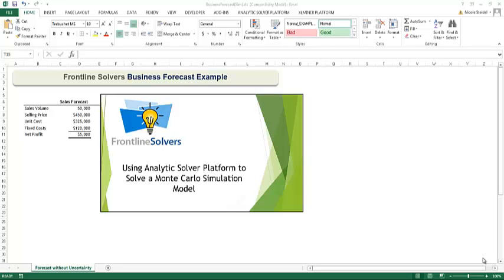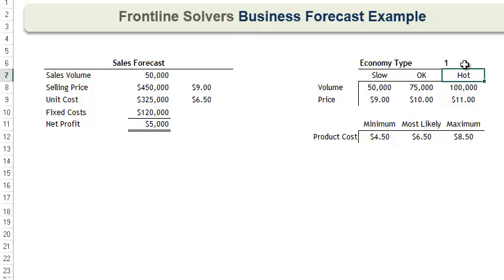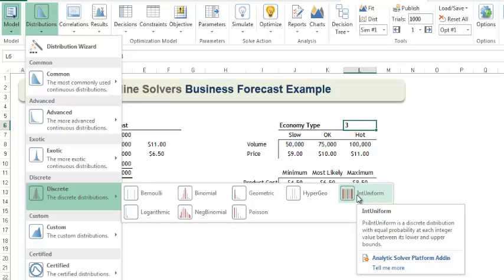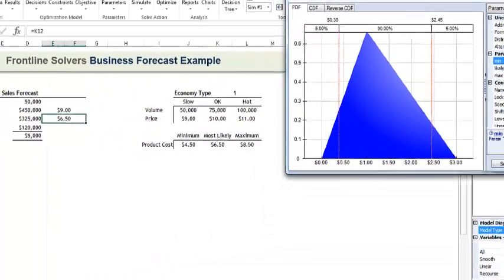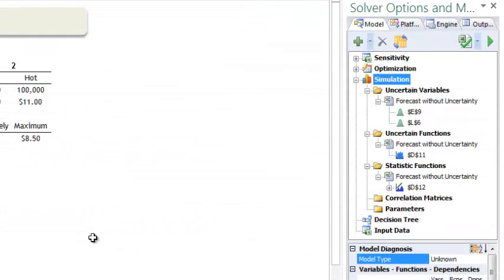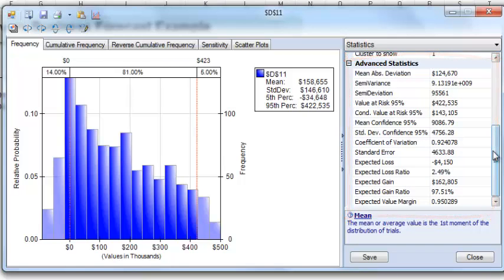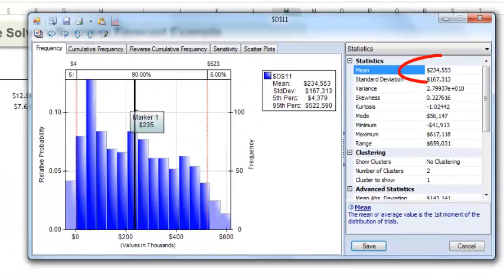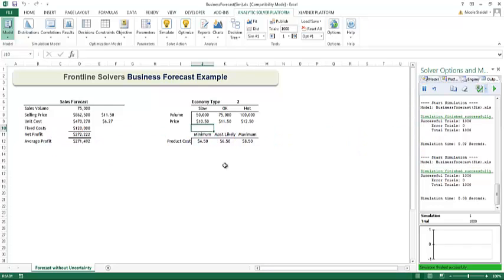Building your First Monte Carlo Simulation Model in Excel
See how easy it is to capture and manage risk by adding Monte Carlo Simulation capabilities to your Excel Model using Risk Solver's simulation capabilities.